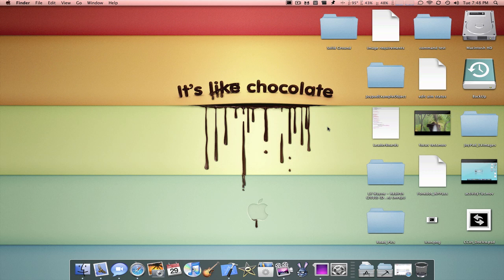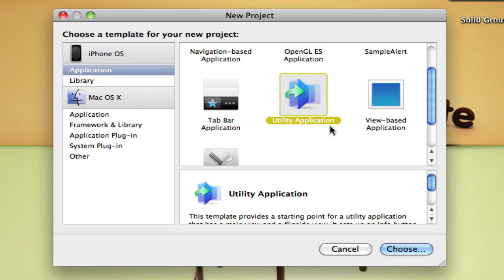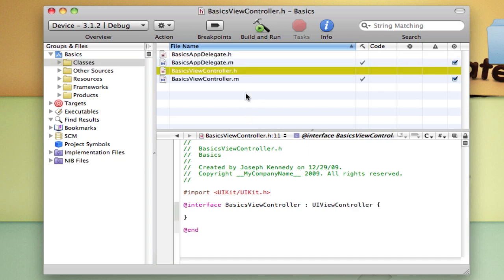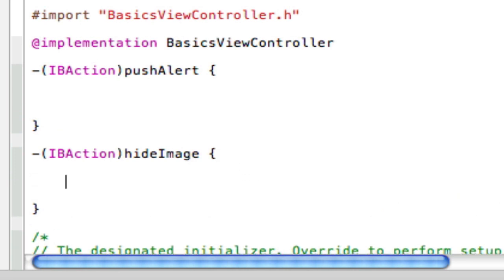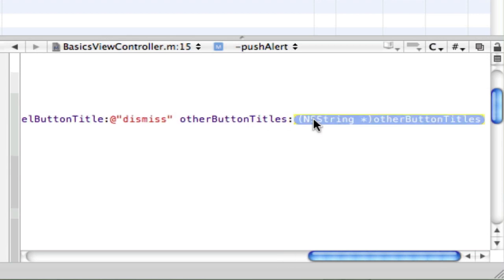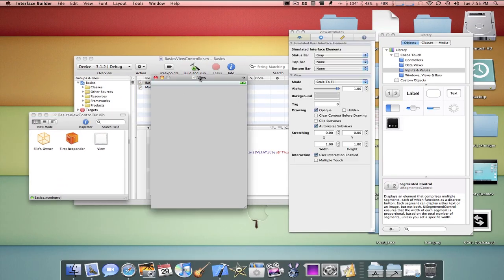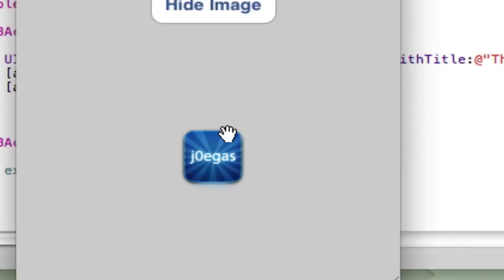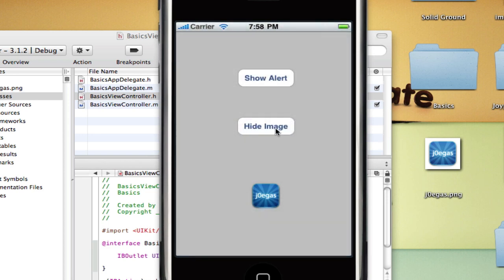Basic programing for the iPhone SDK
In this video, where going to show you the basics of programing for the iPhone OS platform, and get you on your way to making your first app!